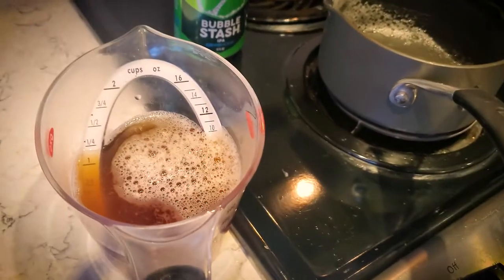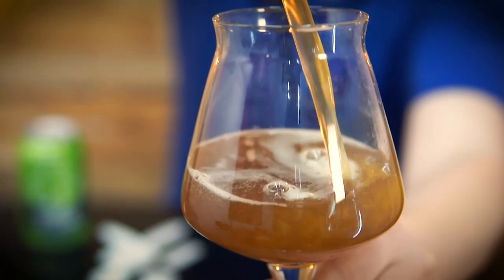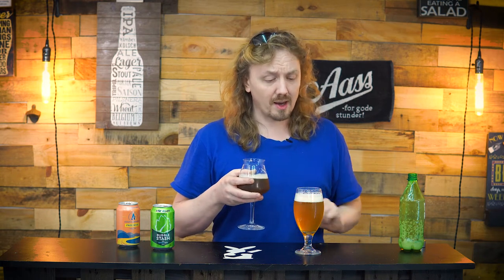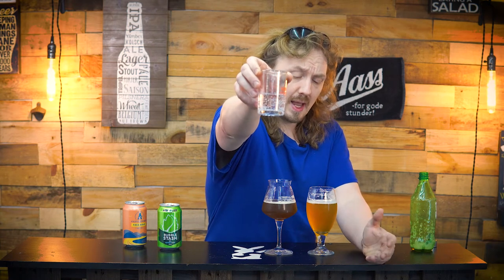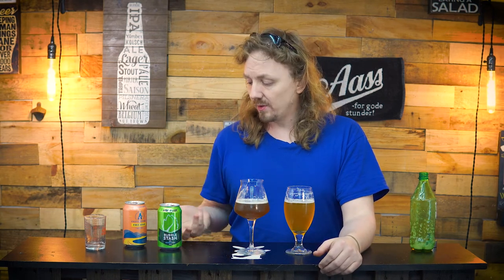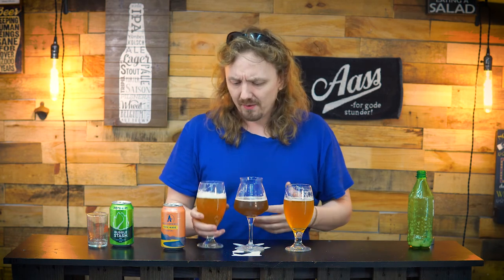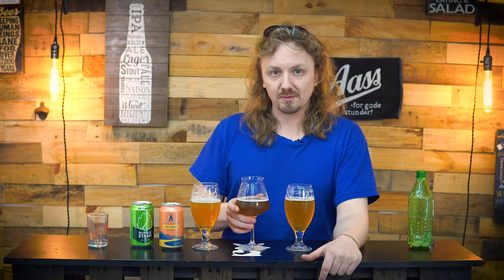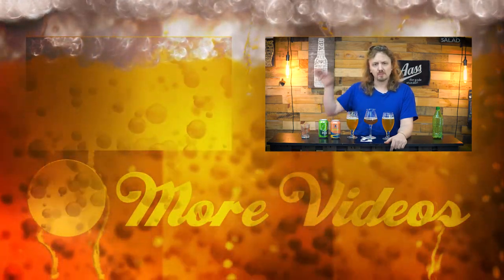MAKE ANY BEER NON-ALCOHOLIC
Its January and for a lot of people that usually mean Dry January. A time you stop drinking all those wonderful craft beers in your fridge. Well what if I told you that you could take anyone of those beers and just extract the alcohol out.

Well thats what I'm going to try and do today, see how my attempt at taking the alcohol out of a craft beer turns out.

Does it taste just like the original beer?
Does it taste better than domestic NA Beers?